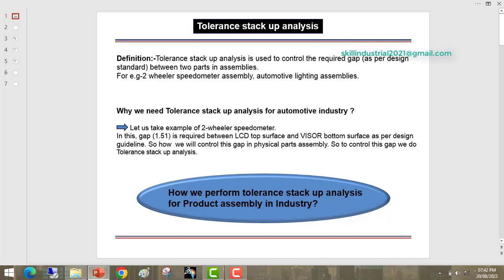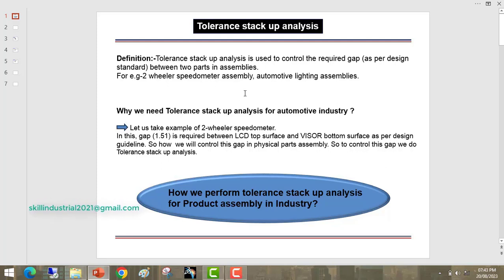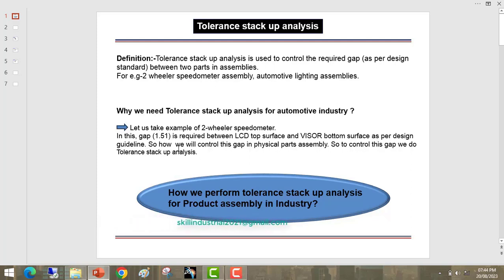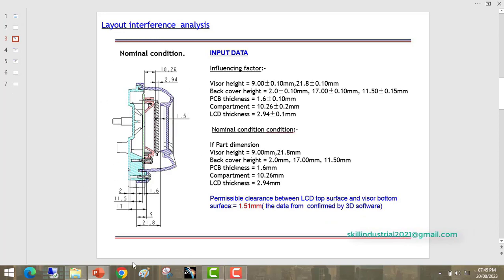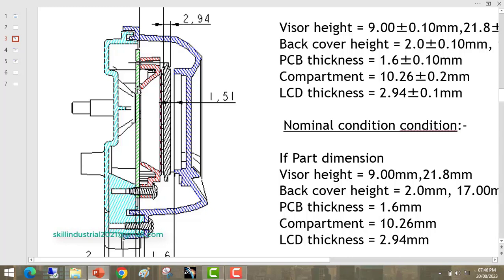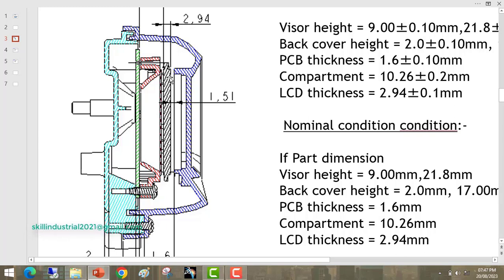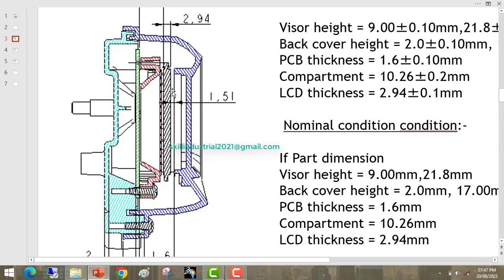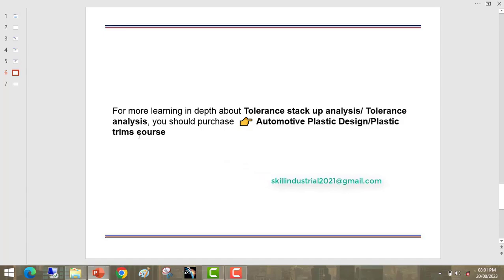Tolerance stack up analysis-Part1